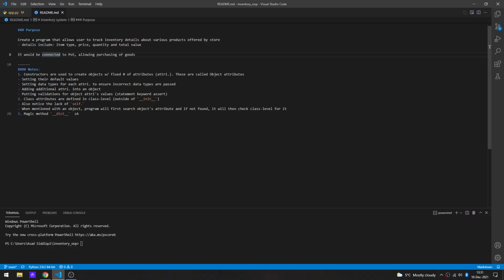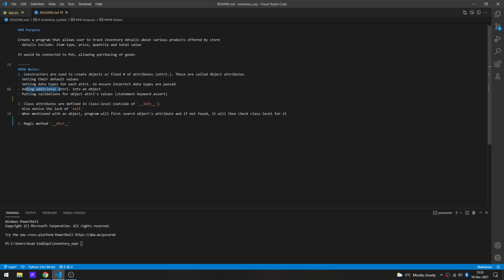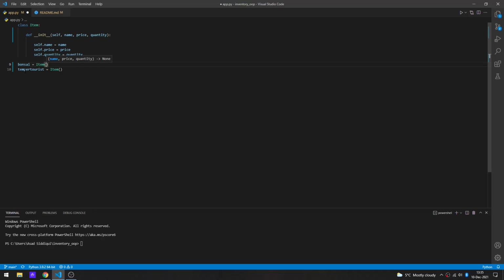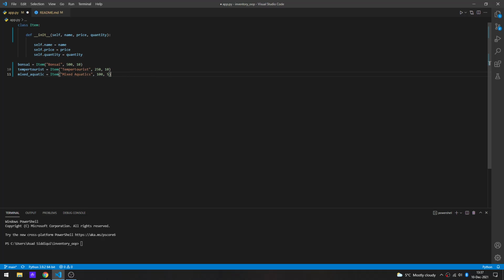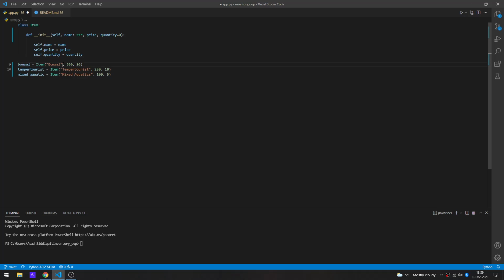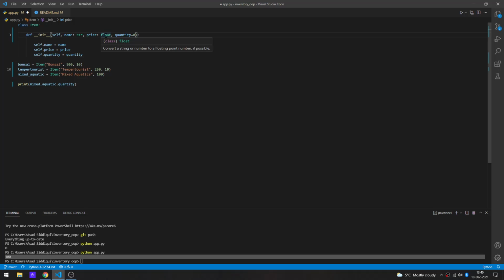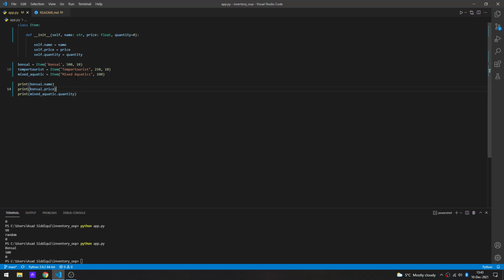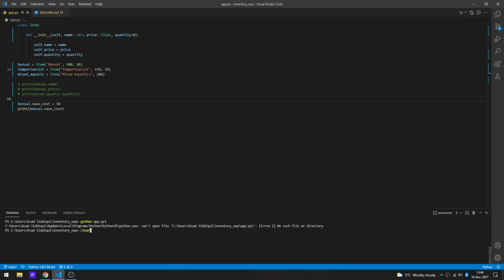Constructor - default value, data type & using assert